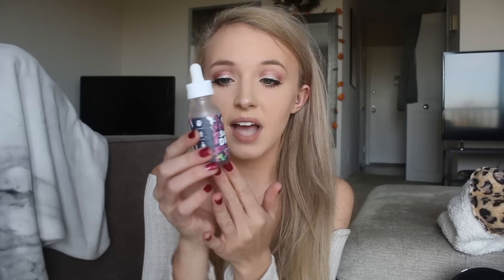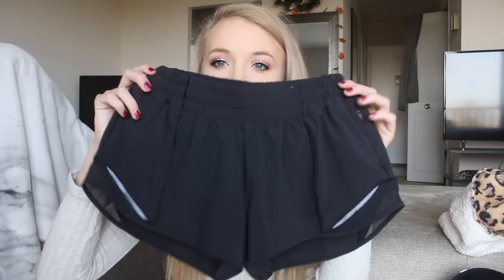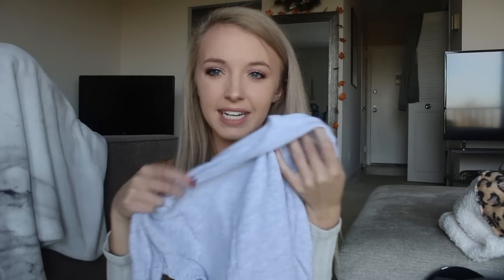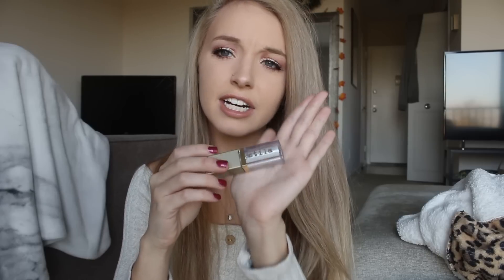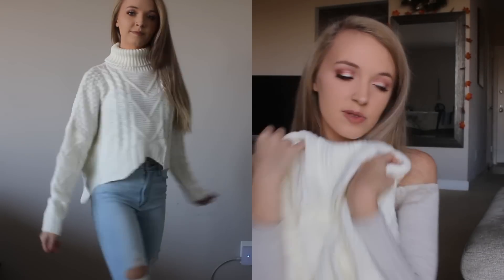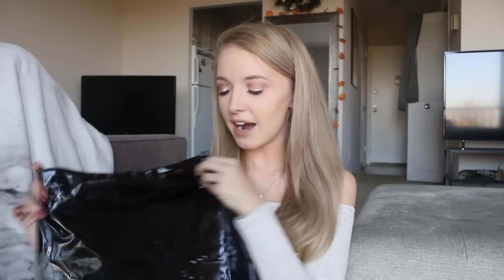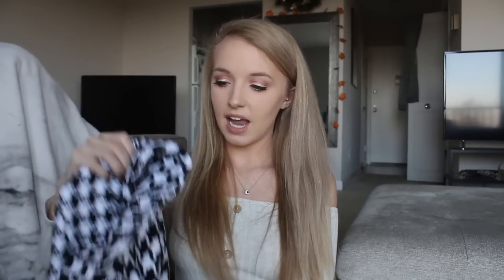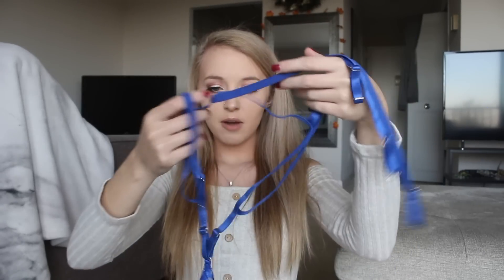HUGE FALL TRY ON HAUL - Lululemon, Brandy Melville, Fabletics, Shein & More!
Nike React Presto Shoes
Fila Made in Italy Glitter Shoes (Dolls Kill has 20% off the whole site with code 3MILL right now so they're even cheaper!! go get them NOW if you want ~ unreal deal)
Lululemon Align Leggings 25"
Lululemon Black Hotty Hot Shorts
Lululemon White Speed Up Shorts
Brandy Melville Waffle Knit Top - couldn't find on the site
Brandy Melville Short Sleeve Shirt (similar)
Brandy Melville Cropped Zip-Up Hoodie
Quay x Desi Perkins Black Fade High Key Mini Sunglasses
Stila Glitter & Glow "Diamond Dust"
Stila Glitter & Glow "Perlina"
Stila Glitter & Glow "Kitten Karma"
Stila Single Eyeshadow "Kitten"

Age - 20
Location - Maryland
Editor - iMovie